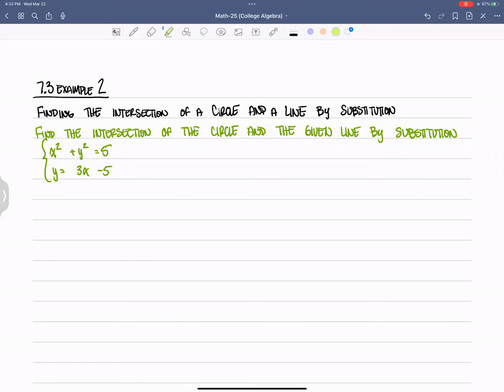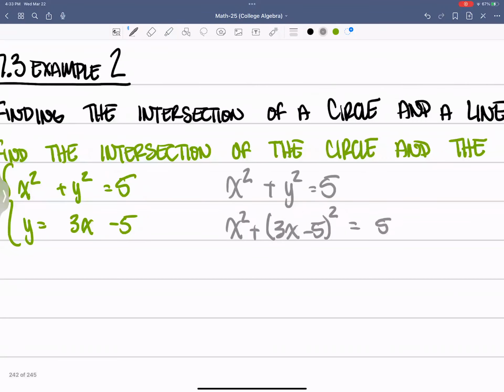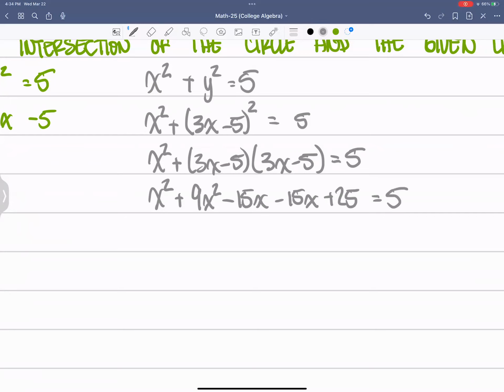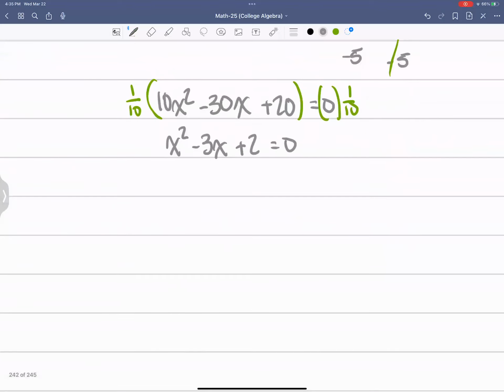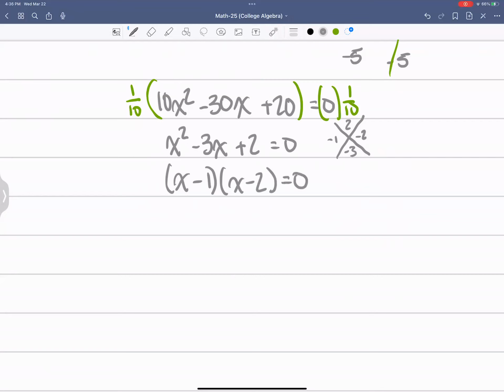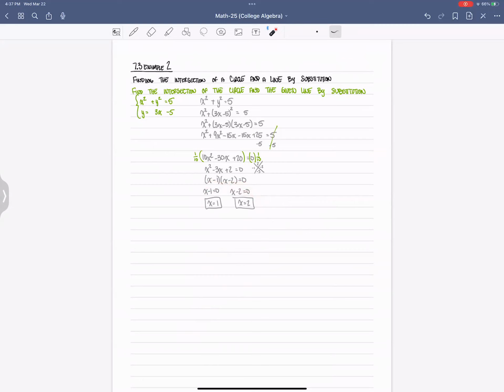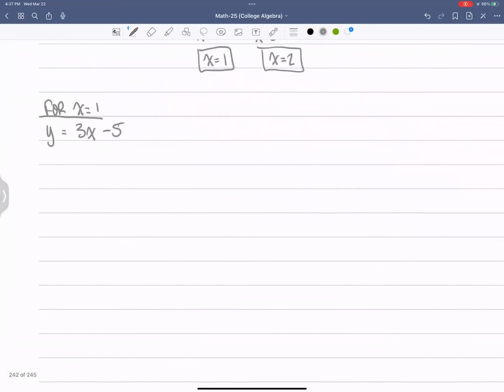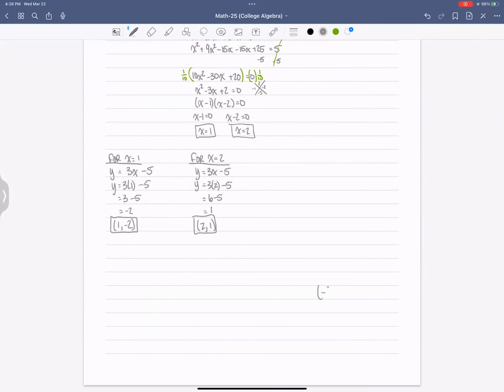Chapter 7 Section 3 Example 2